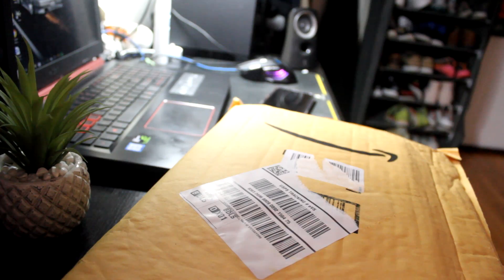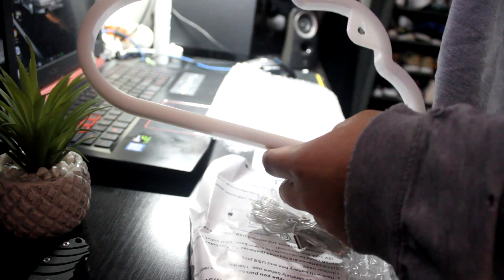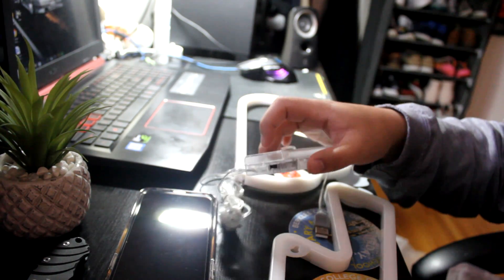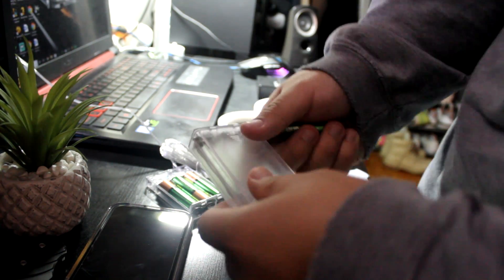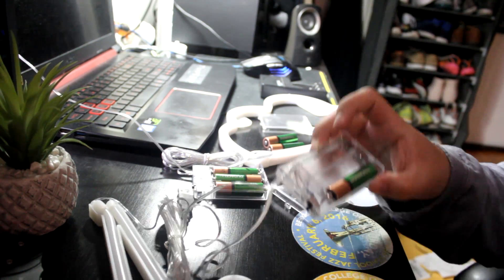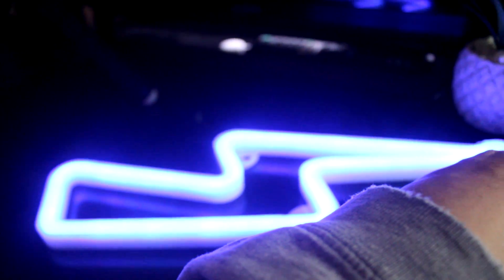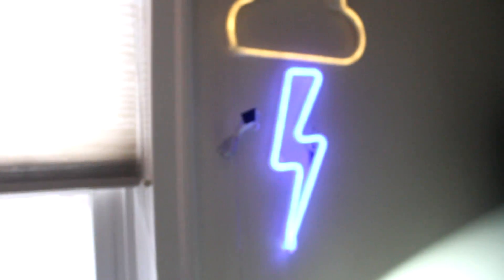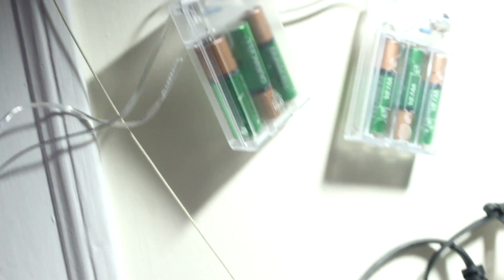I bought Amazon Neon lights... | Room decoration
So I bought these neon lights off Amazon and this is what happened...

Link for this product : Neon Lights 2 Packs Blue...